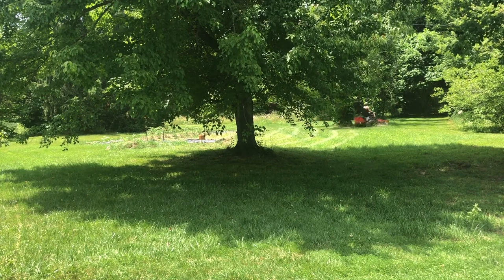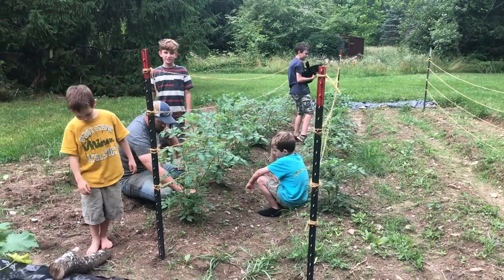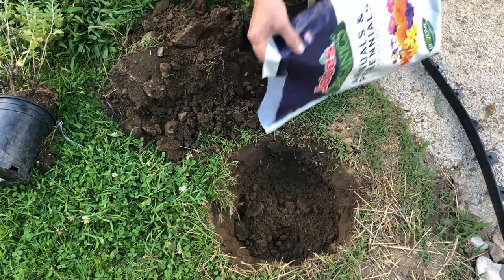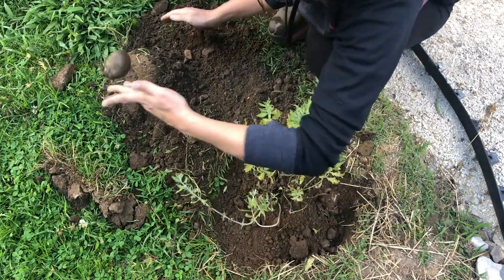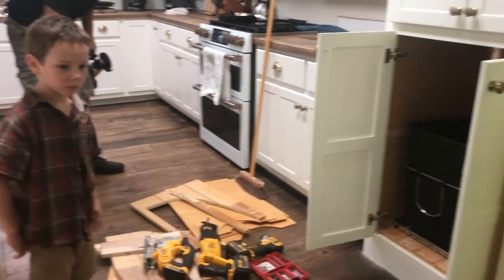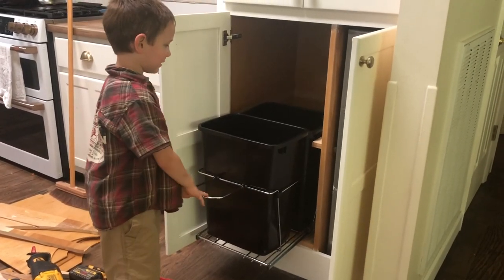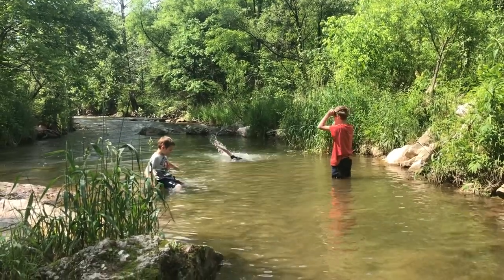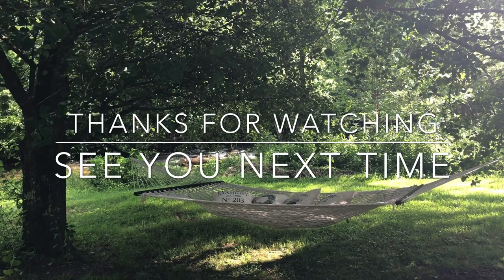Creek Fun & Outdoor Projects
Summer is almost upon us, and while relaxing days in the sun are sure to come, we're getting a head start on all of the above this week by spending some fun with friends and getting to some home projects.

Meagan